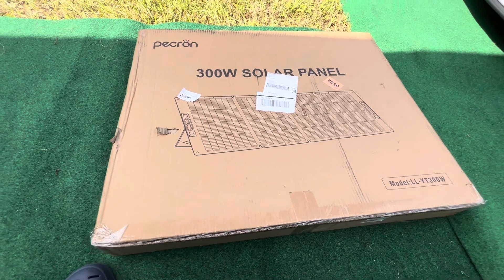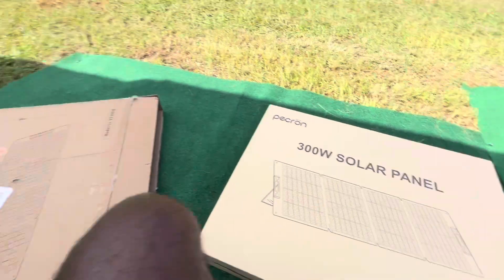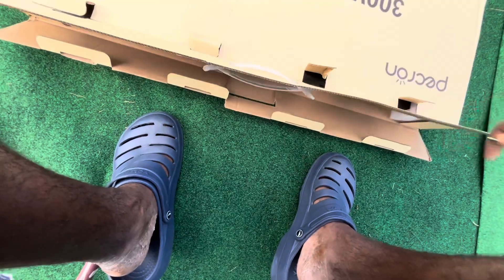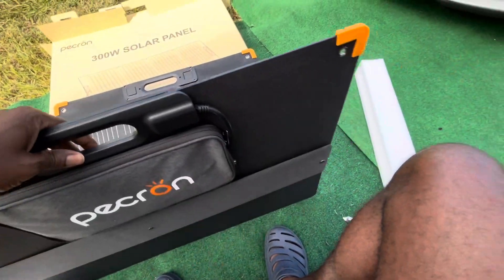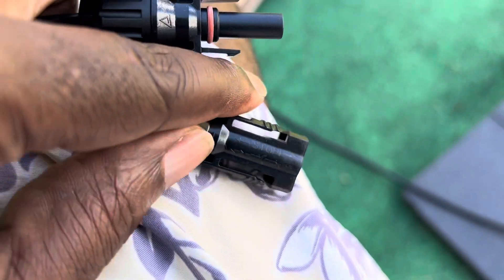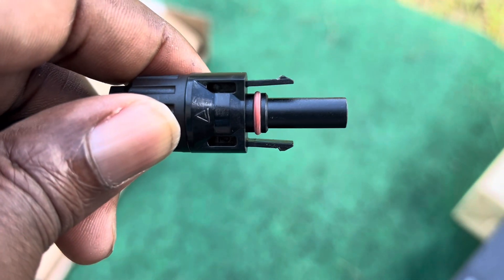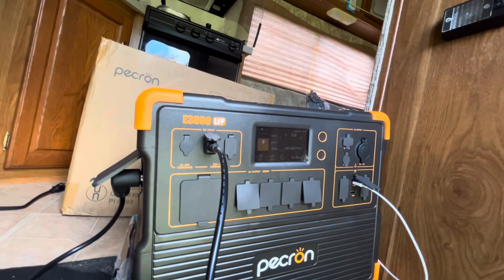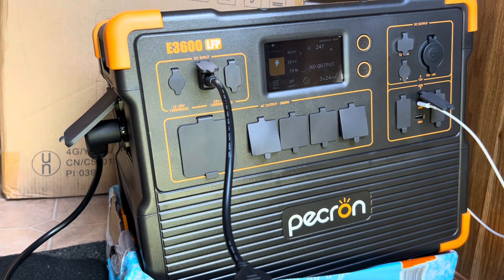Pecron 300 watt solar panels unboxing and first hook up.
This is the unboxing and first hook up of the pecron 300 W solar panel set. I received or rather purchase this when I got the 3600.